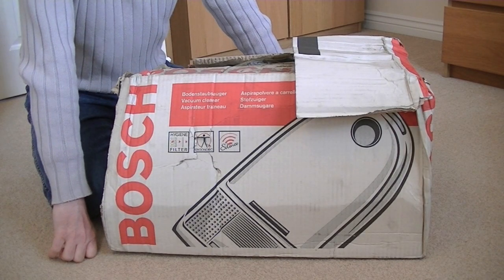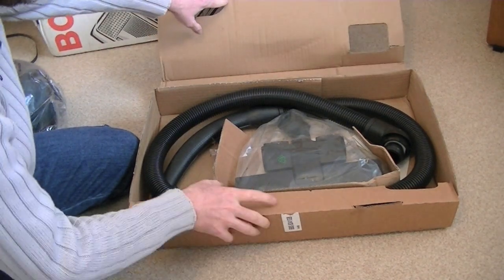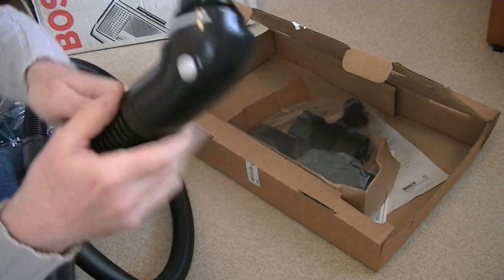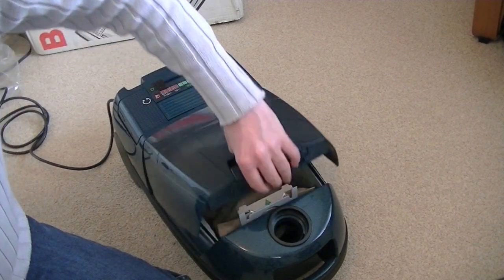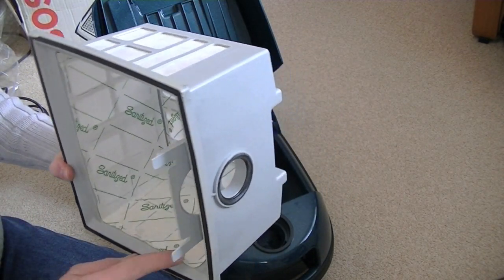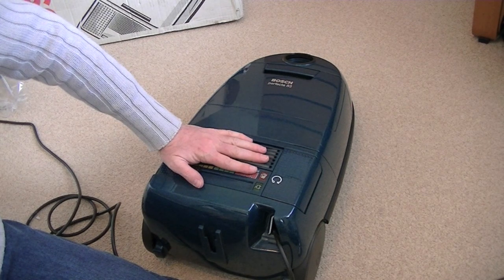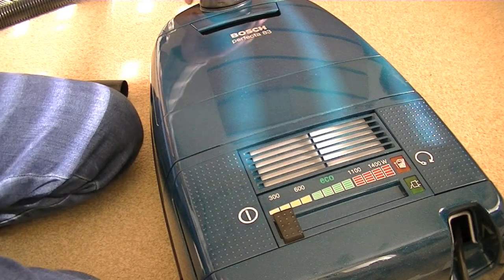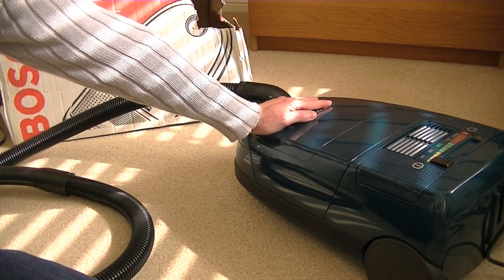Unboxing A Vintage Bosch BBS8341GB Perfecta Vacuum Cleaner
Here's another vintage vacuum to unbox, a German made Bosch.

Apart from a very tatty and damaged box, the cleaner inside was in perfect shape. Not sure if I will do a demo of this as I may sell it on.